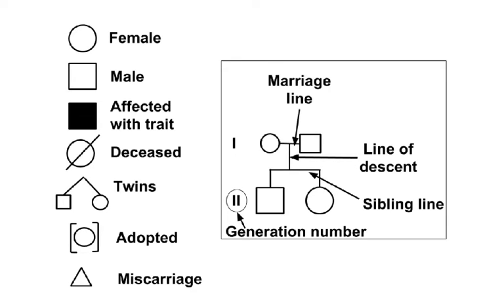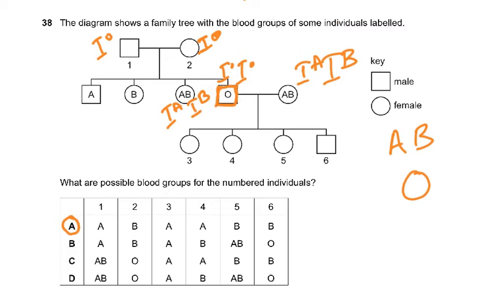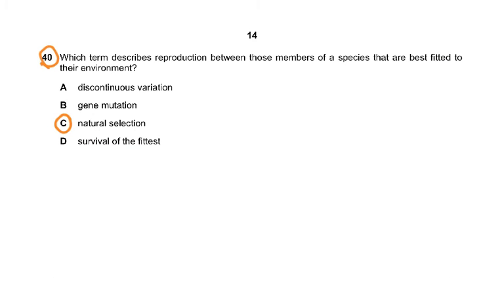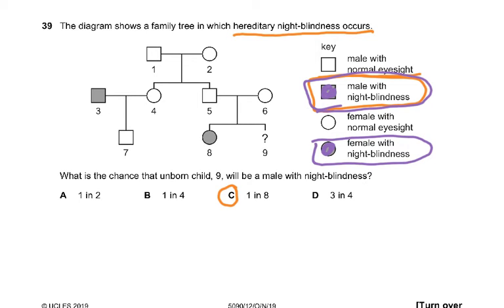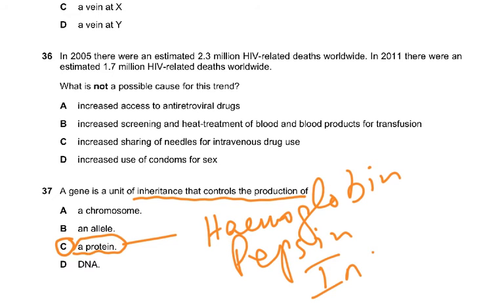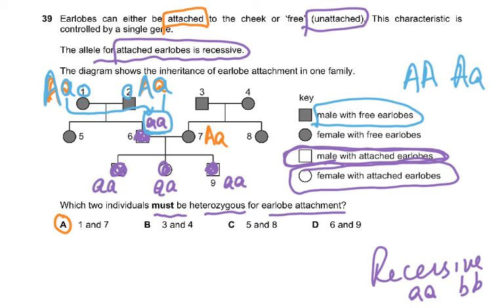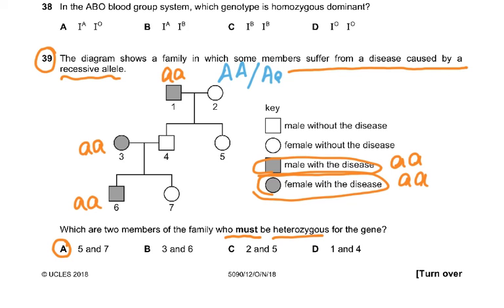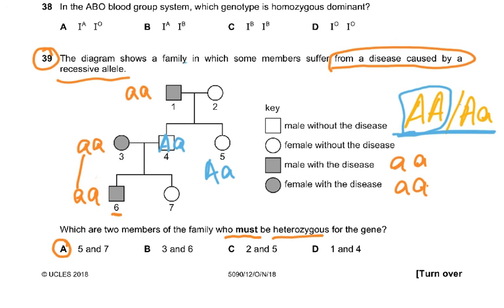PEDIGREE CHART BIOLOGY 5090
INHERITANCE PEDIGREE CHART